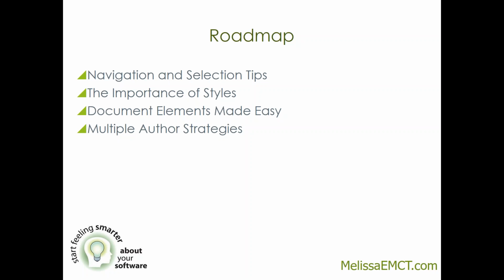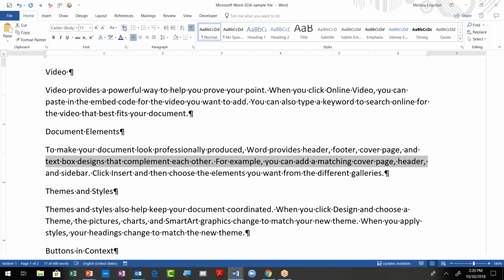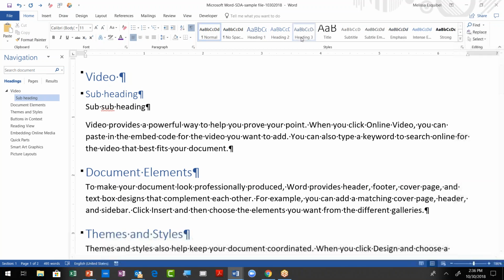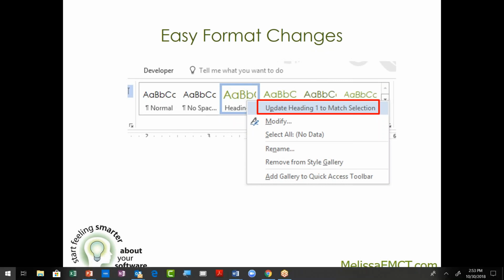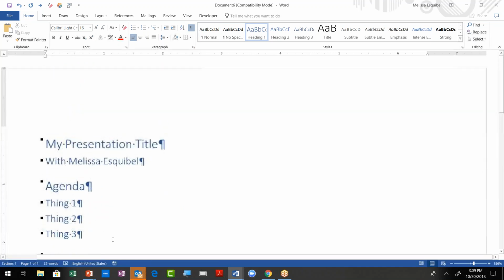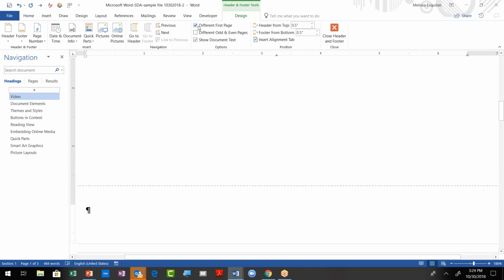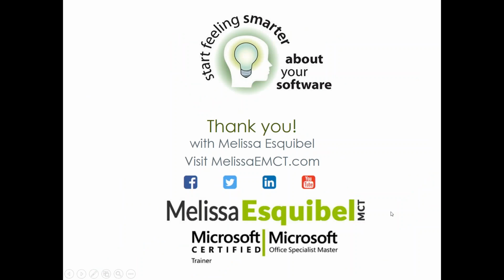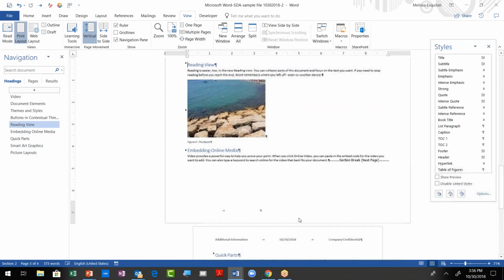SDA So, you think you know MS Word 10/30/2018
MS Word webinar, presented by MCT Melissa Esquibel. Hosted by SDA Seattle. Available to registrants / attendees only.